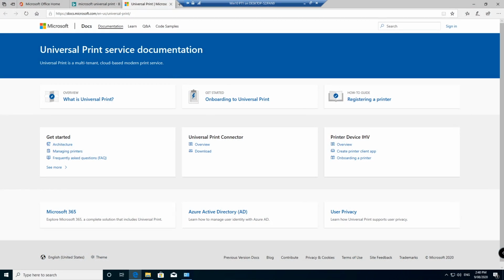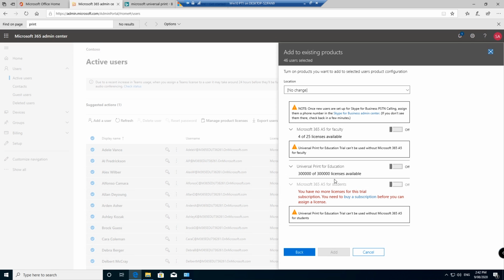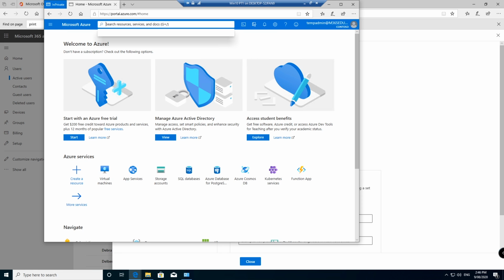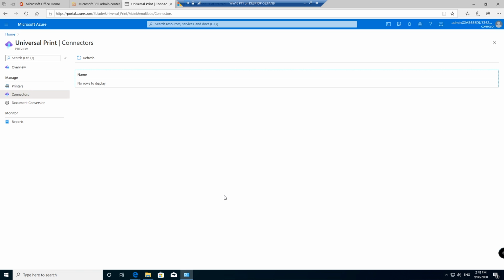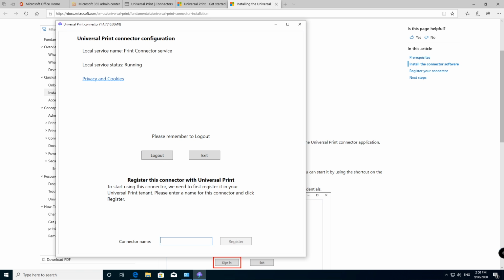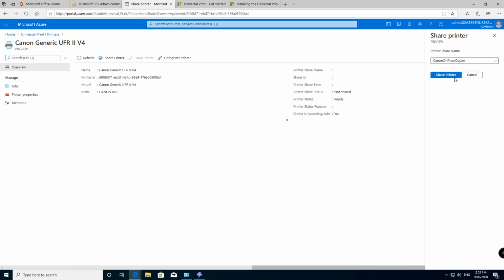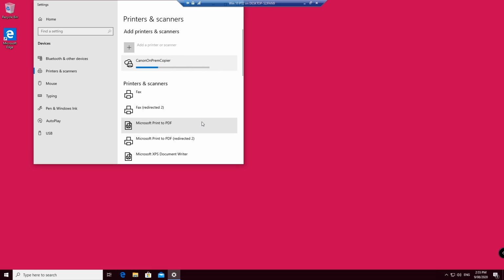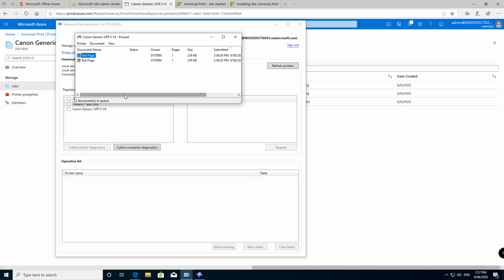Introduction To Microsoft Universal Print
Microsoft have released Microsoft Universal Print. This is a cloud based print solution to allow you to share printers through the cloud.

This video will run you through:
- How to add Microsoft Universal Print to your Microsoft 365 subsription
- How to install the Microsoft Universal Print Connector
- How to register a printer to Microsoft Universal Print
- How to share the printer & set the permissions
- How to add the printer to a Windows computer (This needs to be Azure AD joined)
- Testing the printer and sending through a test print

This post shows you the instructions on setting up Microsoft Universal Print

Making this video I used:
- Microsoft 365 Education Demo Tenant
- Windows 10 VM - This is a local user and I used that to run the Universal Print Connector
- Windows 10 VM - This one was connected to Azure Active Directory and logged in with a Microsoft 365 user
- This was made in a Hyper-V lab setup. If you want to setup your own Hyper-V virtual lab follow this video

All in all this looks like it is going to be a good solution moving forward. I have not tested this in a production environment. I have only done it in testing, but the concept makes sense. With the whole moving away from servers and moving to cloud based infrastructure stuff managing printers is a real issue, typically I would normally setup print drivers on a server & deploy using group policy but if you do not have a server it is quite hard to do that. Microsoft Universal Print seems like it will be a good solution to the situation where you are running a cloud first model and do not want to have servers.

Just as a side note when I was first trying to connect my Virtual Windows 10 computer to Azure AD I was getting an error which I resolved in this video or my blog post about the issue

If you want to see when I was testing out Microsoft Universal Print you can see my live stream